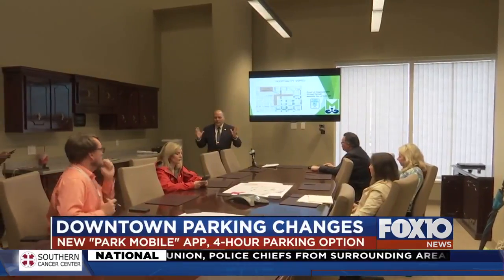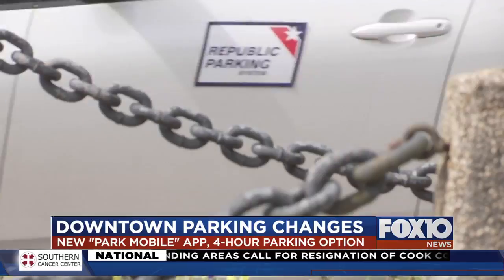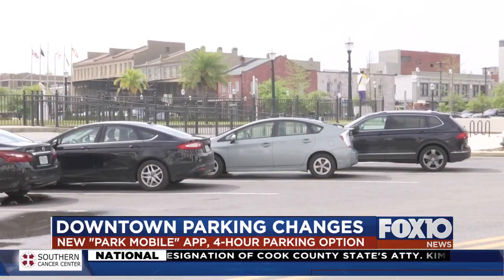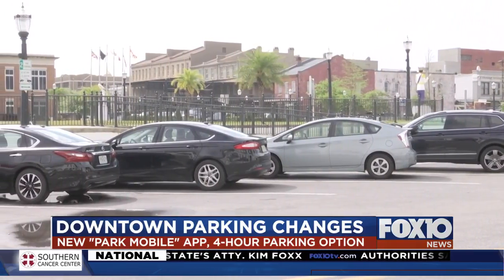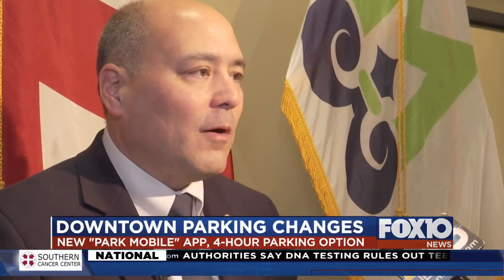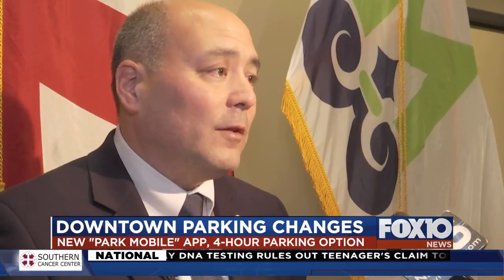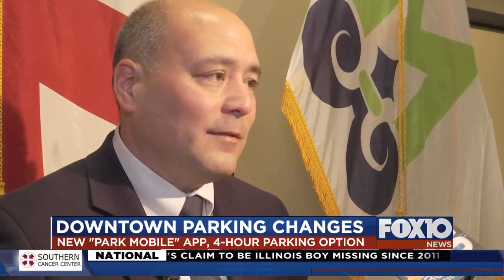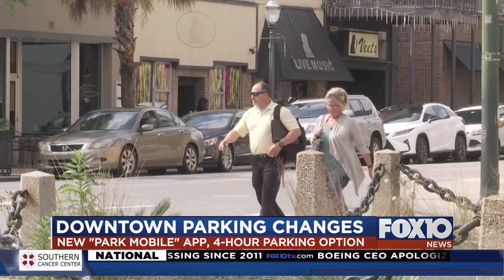Downtown parking changes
The City of Mobile announced some updates Friday to it's plan for parking in downtown mobile.

The city says there will be four hour meter options in addition to two hour meter options.